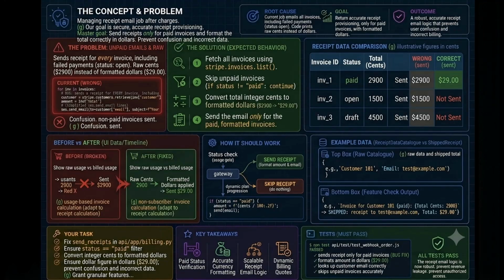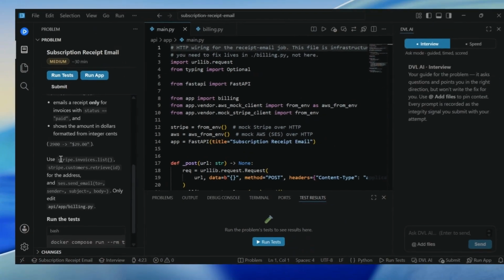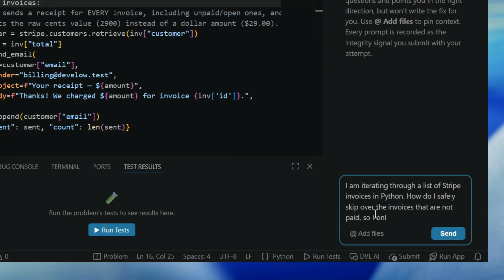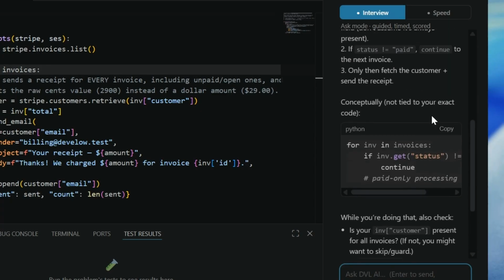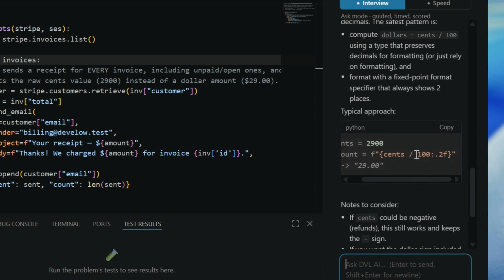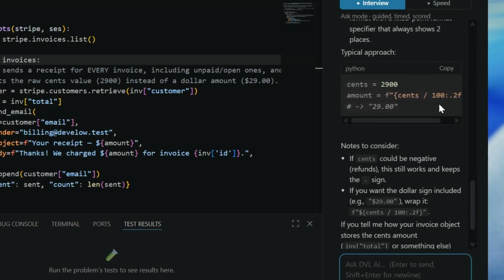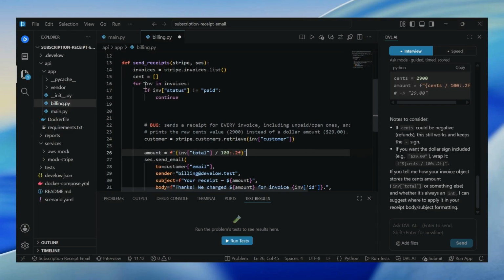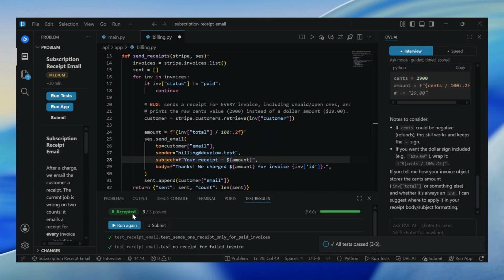Develow FSD : Subscription Receipt Email (Full Solution)